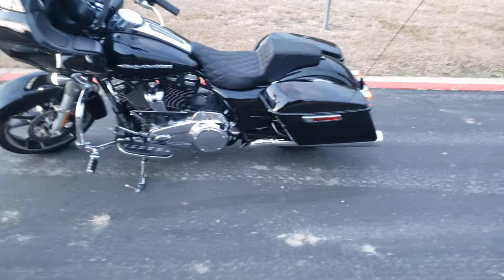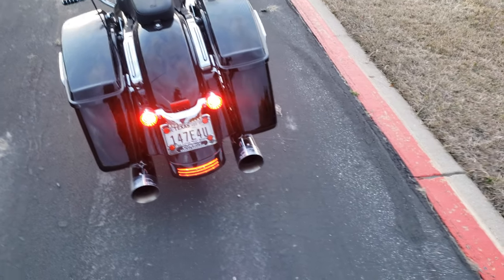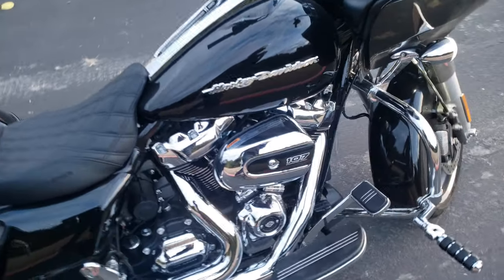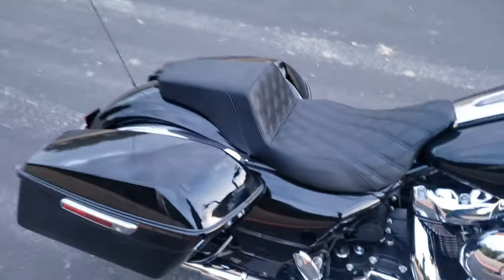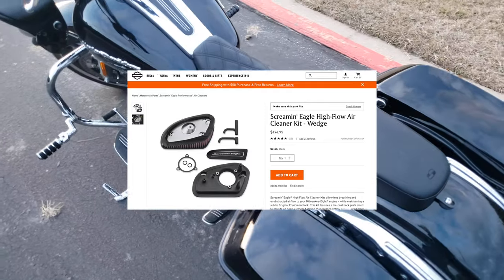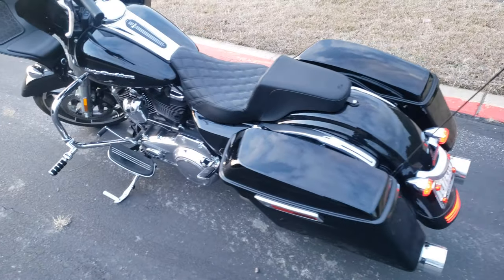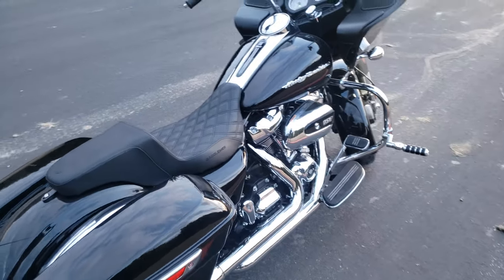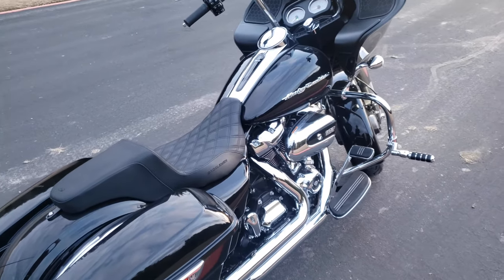2020 Road Glide | Stage 1 Upgrade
Finally upgraded to a stage 1. The bike is officially awake and sounds how a harley should sound. No more ridiculous heat coming off the headers. Bike is a lot faster and the sound is beautiful. Video coming very soon of me riding and sharing my thoughts with yall

My setup:
Dresser Duals headers from Vance and Hines, SVT Boneshaker slip-ons, Screaming Eagle High Airflow wedge air cleaner all tuned with the FP3